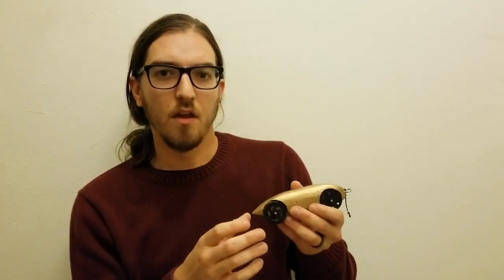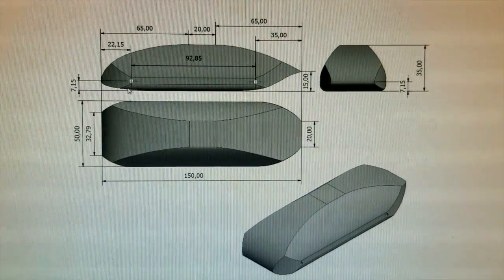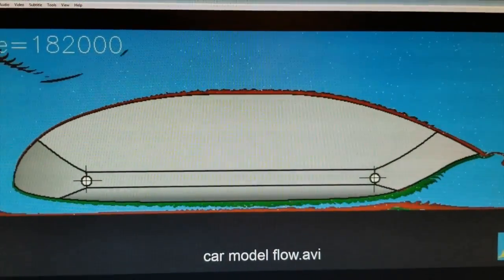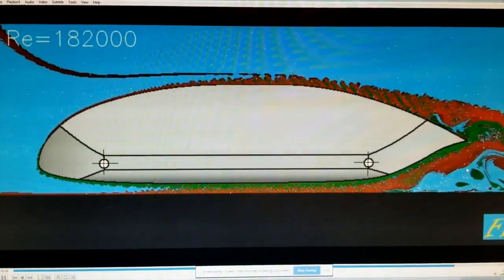Group 5 section 16